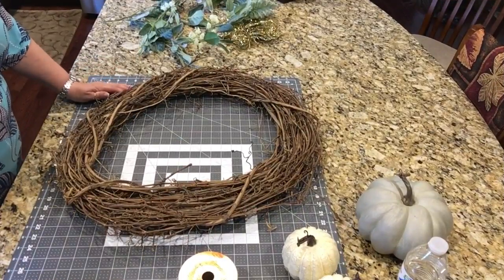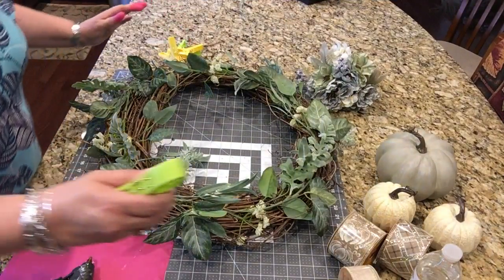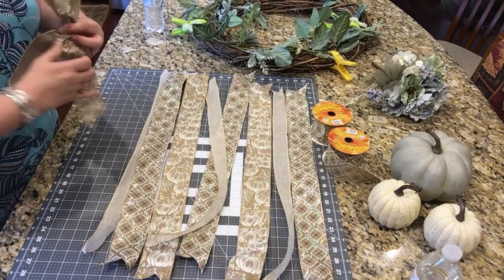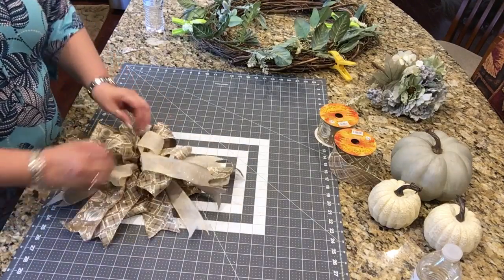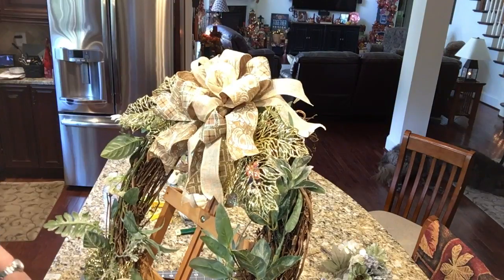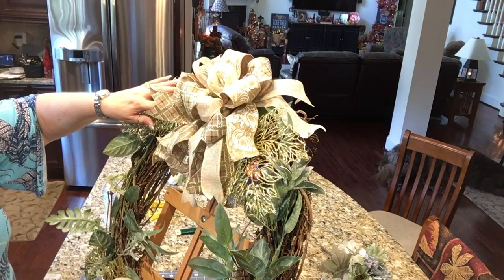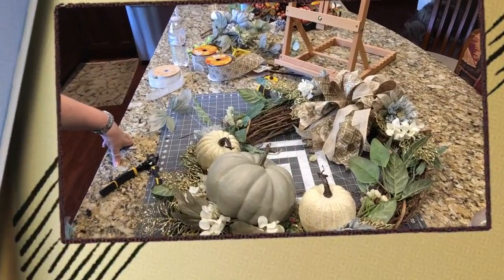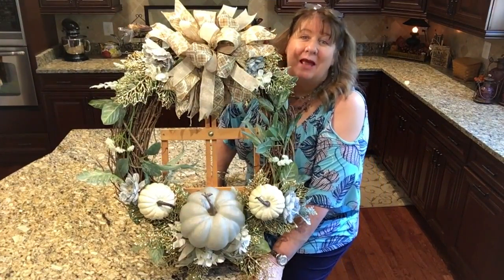2017 Fall Decor Series: Episode #11 Soft & Pretty Grapevine Wreath